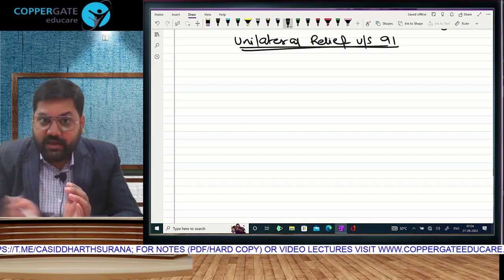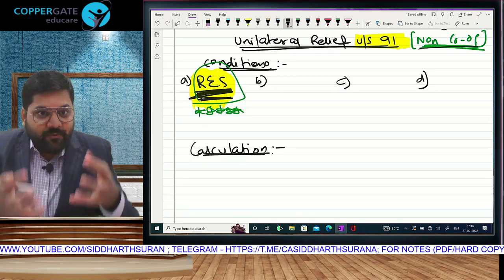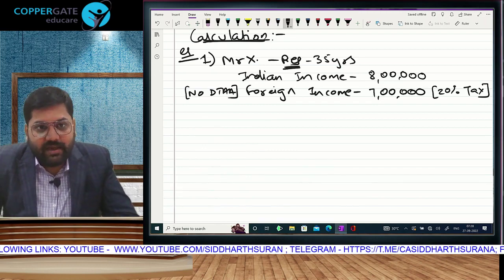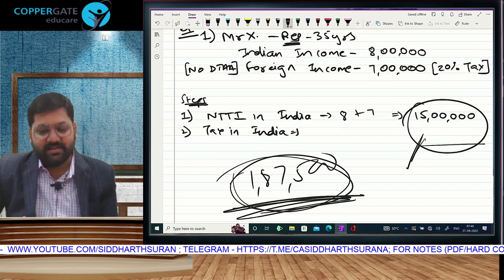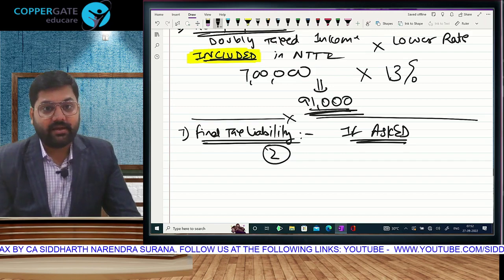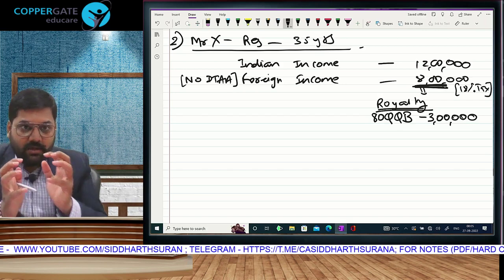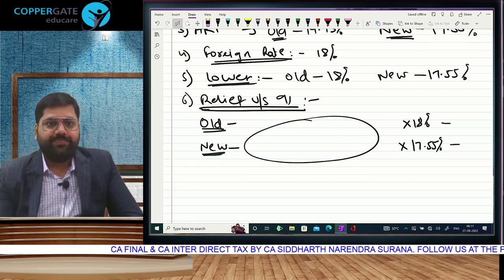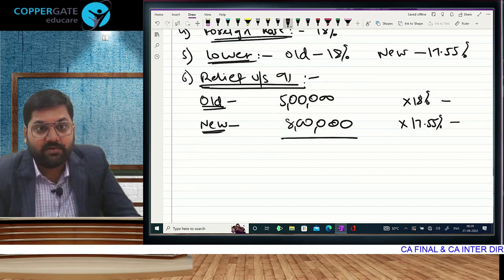Crash Course || CA Final Direct Tax || May / Nov 2023 || Lecture 4 || CA Siddharth N. Surana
Dear Students,
To get an Exemption in CA Final Direct Tax learn from the Best. Watch the first 5 Lectures FREE on YouTube to take a wise decision. This is the Fourth Lecture of the Crash Course. The Crash Course Fully in English.

1. Part of the pool of First set of faculties in the country to launch Direct to Home video lectures for CA students
2. First faculty in India to revise the Full portion of CA Final Direct Tax on FACEBOOK live with students across the globe
3. First faculty in the country to launch video lectures in two separate languages ie Hinglish and Only English keeping in mind the interest of South students.
1. Mensa Commerce Classes (Mulund, Mumbai)
2. PDLC (South Mumbai)
3. Pinnacle Education (Matunga, Mumbai)
4. Shesh Educare (Mumbai) (CA Inter)